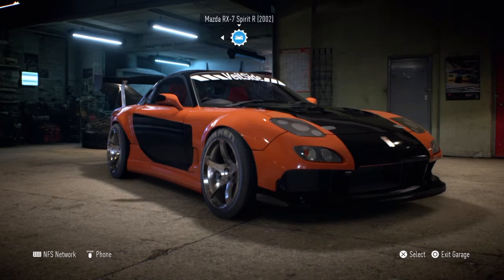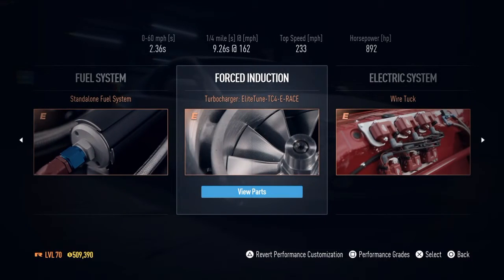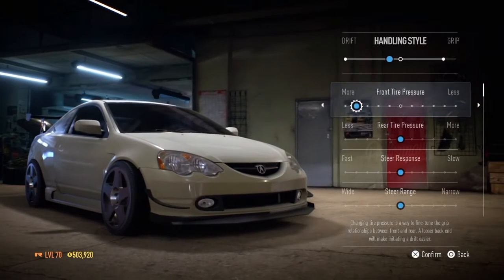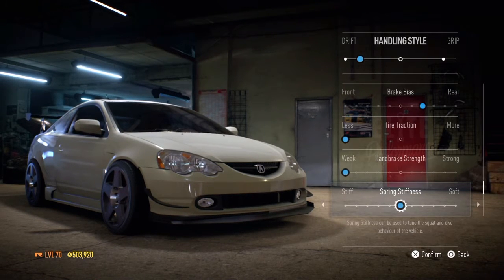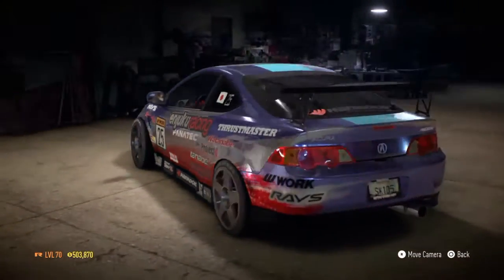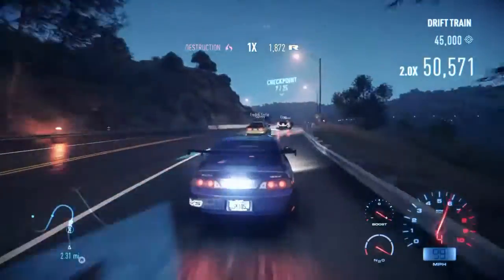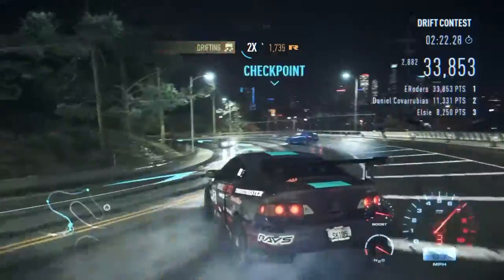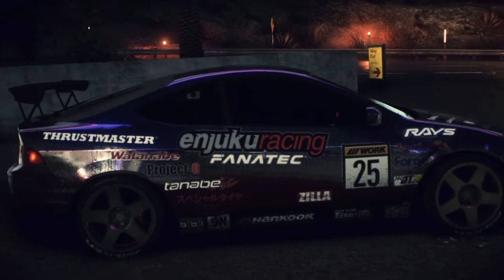Need For Speed 2015 | FWD Drift Car | Acura RSX-R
This something a little bit different to my usual videos on Need For Speed but i thought it was really nice change so its a build of the Acura RSX-R 2004 with a drift set-up